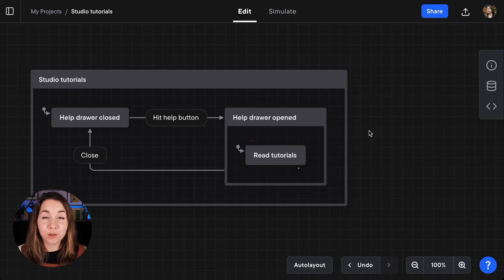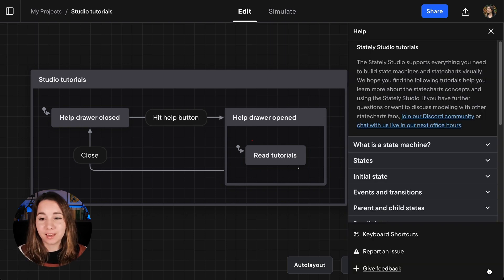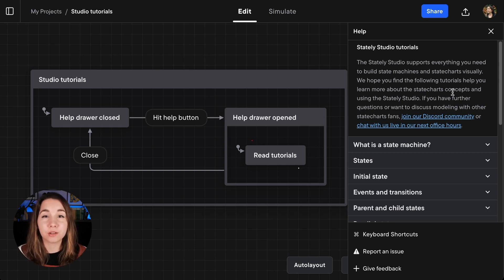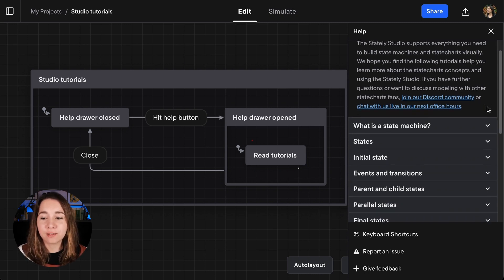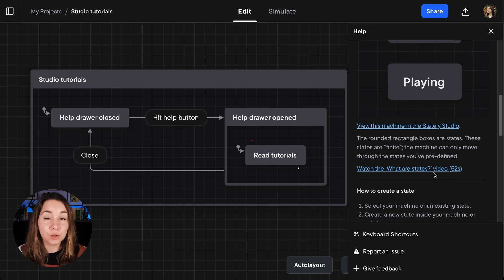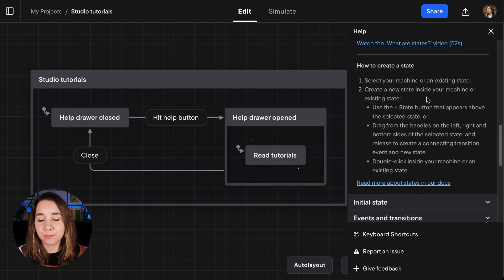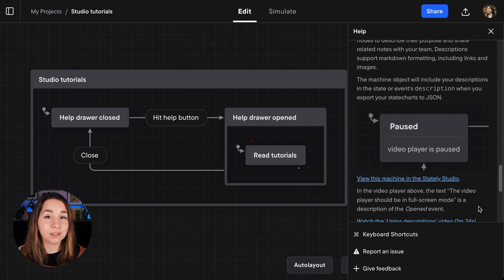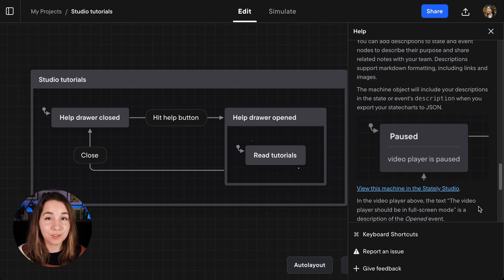Introducing tutorials in the Stately Studio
Tutorials are now available inside the Stately Studio. Use the Help button to find introductions to all the key concepts and how-to instructions on how to use the Studio.